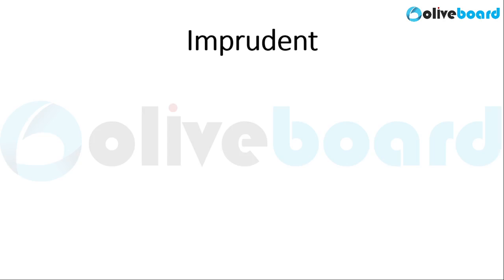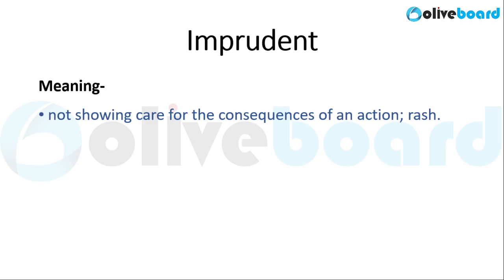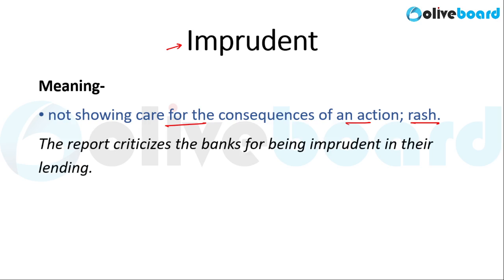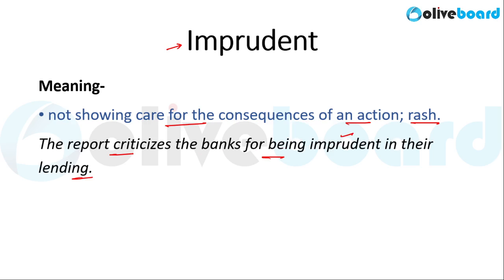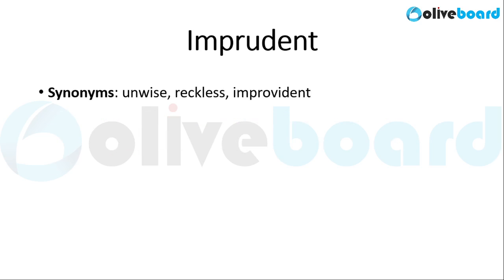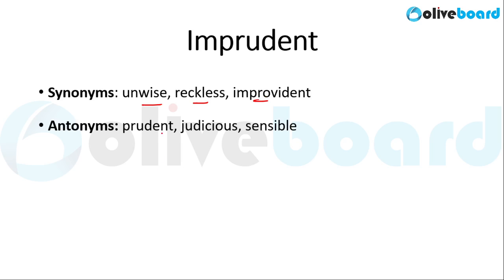WORD OF THE DAY | Vocab Session for upcoming exams | Hindi explanation at 1:20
In this series, Kanak Ma'am talks about different words to strengthen up your vocabulary with regards to questions asked in recent exams and how to crack them using the tips & tricks only delivered by Oliveboard & its top faculty in India.
Get a head start on your preparation for the upcoming exam cycle through our unique SBI Clerk 2021 Selection Batch
Get our all new IB ACIO Target Batch here for a sureshot ticket in IB ACIO 2020-21
On popular demand from the students, Oliveboard at last brings to you the ECGC PO Cracker Course! Land the job of your dreams through our ECGC PO Cracker Course

Premium Shows on our Channel
6:00 AM – Word of the Day by Kanak Ma'am [Mon-Sun]
8:00 AM – Today’s News Analysis (TNA) [Mon-Fri]
9:00 AM – Google News by Hardik Sir [Mon-Fri]
10:00 AM – AIM IB ACIO With Kanak Ma'am [Mon-Thu]
10:00 AM – GA Genius with Aditya Sir [Fri]
4:00 PM – Mega Marathon Series [Mon-Fri]

4:00 PM – Saurabh Sir's SSC Mathematics Practice Sessions [Mon, Wed, Fri]
4:00 PM – Hardik Sir's SSC English Practice Sessions [Tue, Thu]
9:00 PM – RRB NTPC with Saurabh Sir & Mukesh Sir [Mon-Fri]

| CURRENT & UPCOMING COURSES |
ECGC PO Cracker Course - 21st Jan 2021
IBPS RRB Clerk Mains Crash Course - 1st Feb
IBPS Clerk Mains Crash Course - 8th Feb
Personalised Interview Course for SBI & IBPS - 15th Feb